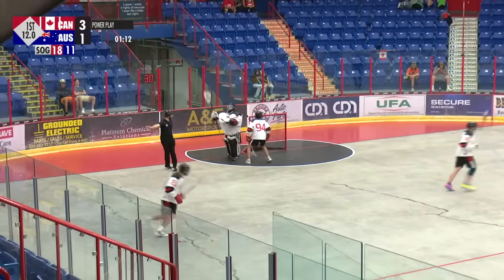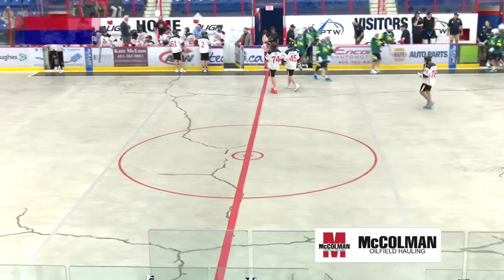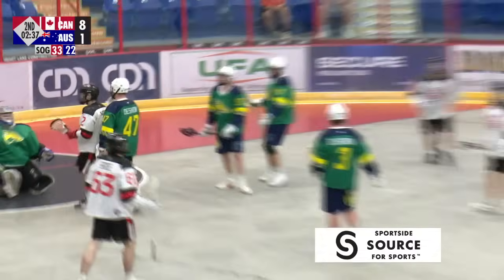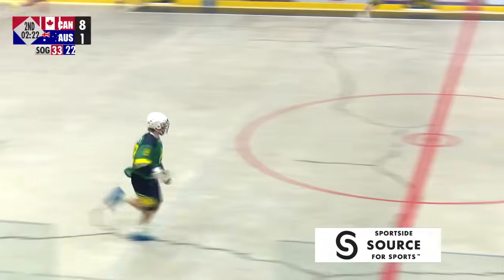2026 WJLC | Canada vs Australia - Game 5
JUNE 30, 2026 5:00PM MT - Watch Game 5 of the 2026 IIJL World Junior Lacrosse Championship featuring Canada against Australia LIVE from Centennial Regional Arena in Brooks, Alberta, Canada, home of the British Columbia Hockey League's (BCHL) Brooks Bandits.

Loading Lacrosse Players of the Game presented by SportSide Source for Sports:
Canada - Dane Stiefel
Australia - Yoshikage Sawamura